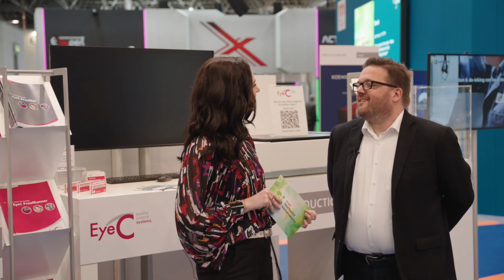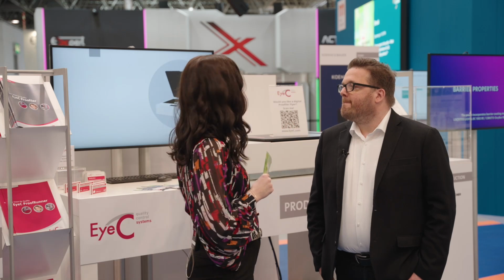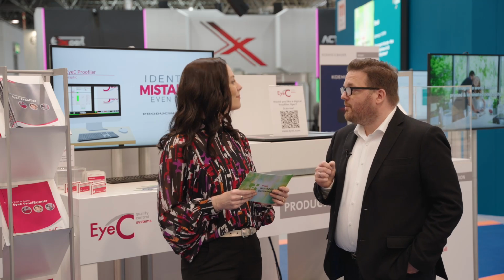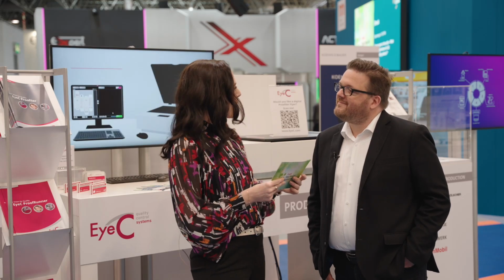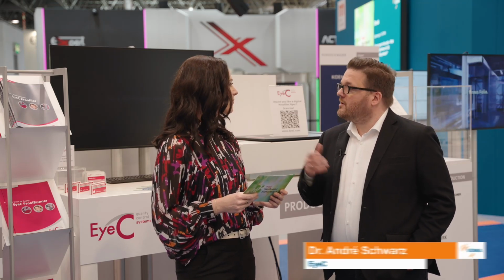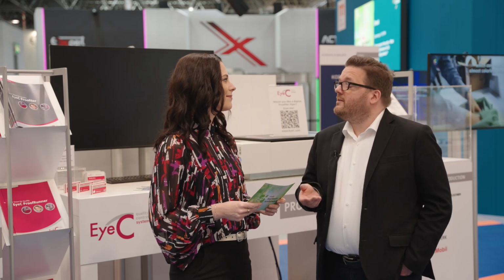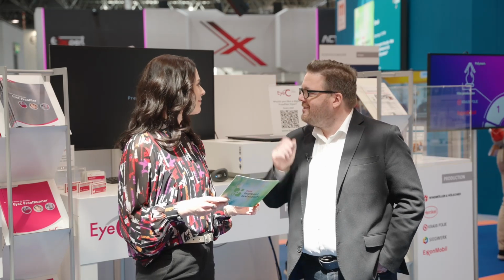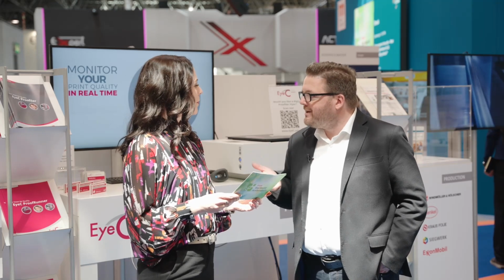Interview: Chérine on Tour with Dr André Schwarz at VDMA's Touchpoint Sustainability (EN)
During this year's drupa 2023, EyeC had the opportunity to be a part of VDMA's Touchpoint Sustainability. In the format "Cherine on Tour," EyeC's Director of Marketing & Documentation, Dr. André Schwarz, shared valuable information about EyeC's innovative solutions and strategies that prioritize eco-friendly practices throughout the production process. Additionally, Dr. Schwarz provided insights into EyeC's commitment to sustainability in the printing industry.

Video courtesy of VDMA e.V.